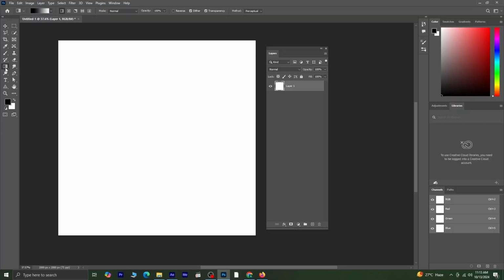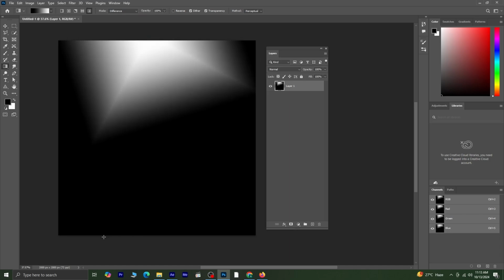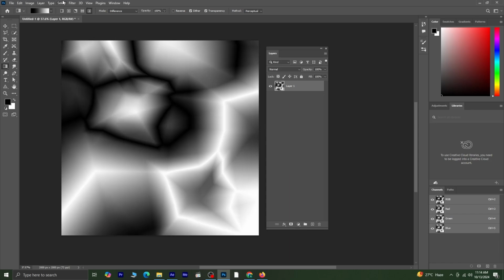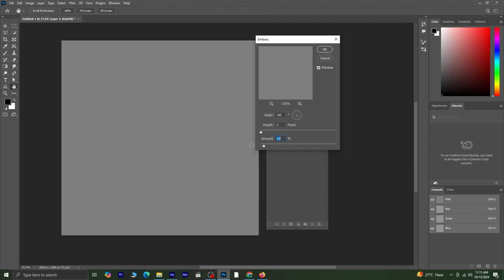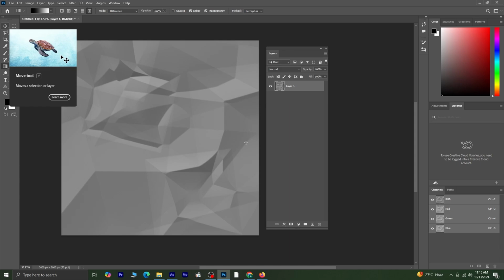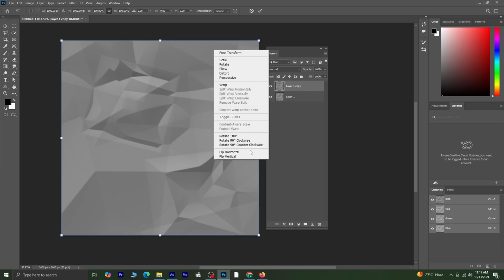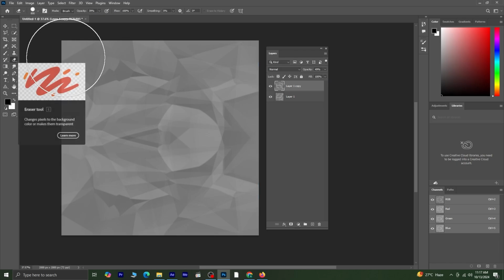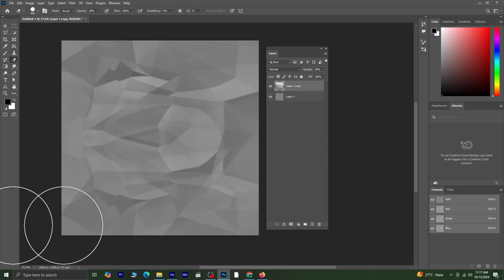THE BEST Crumbled Paper Technique in Photoshop You Need to Know